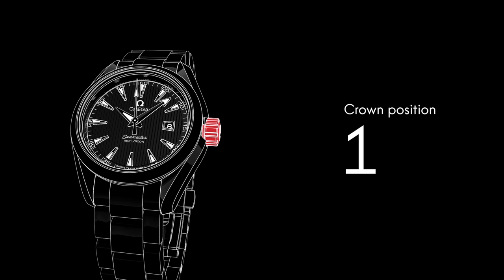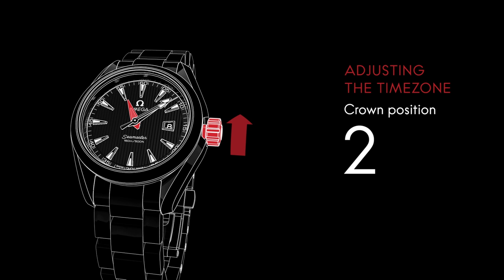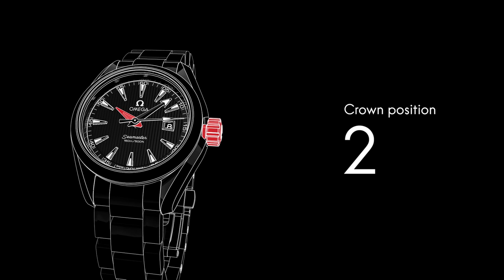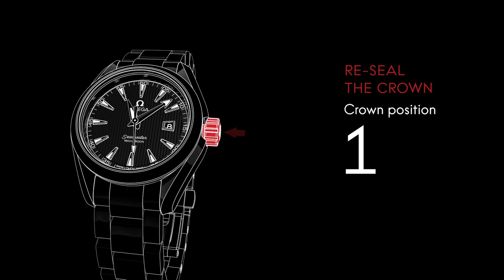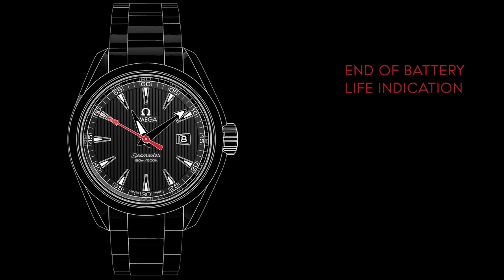OMEGA Seamaster Aqua Terra Calibre 1424 | Video Manual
OMEGA is proud to introduce its series of video manuals - simple but detailed user guides that illustrate the functions of the Seamaster, Speedmaster, Constellation and De Ville collections. Step-by-step instructions take you through the unique features and complications associated with the movements that power OMEGA's wristwatches. The OMEGA Video Manuals collection will grow as new models are introduced.

00:00-00:17 Introduction
00:18-00:46 Setting the time
00:47-01:01 Adjusting the timezone
01:02-01:23 Adjusting the date
01:24-01:35 Super-Luminova
01:36-02:09 End of battery life indication

This video highlights specific aspects of the instructions for the OMEGA watch presented; it is intended to be used only as an information tool. OMEGA SA's operating instruction manual contains the complete set of instructions and is the only valid document. This manual is provided with each OMEGA watch purchased from an authorized OMEGA retailer; the PDF version of this manual can also be found

OMEGA is the world’s leading watch manufacturer in innovation and precision. Since 1848, the brand has been synonymous with excellence, pushing the boundaries of what’s possible in luxury watchmaking. Thanks to the pioneering spirit behind OMEGA, there have been extraordinary accomplishments — from being the first watch on the moon and the only watch that’s made it to the deepest parts of the ocean, to being the Official Timekeeper of the Olympics and James Bond’s watch of choice.
Discover the world of OMEGA, and experience unparalleled Swiss luxury watchmaking.